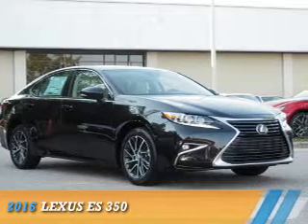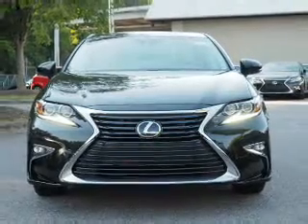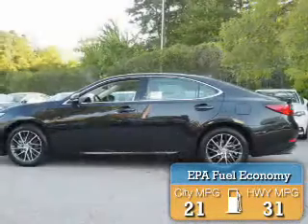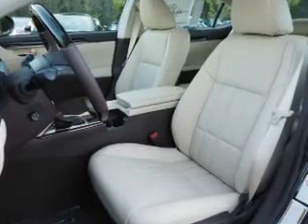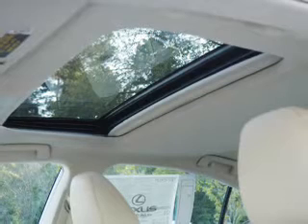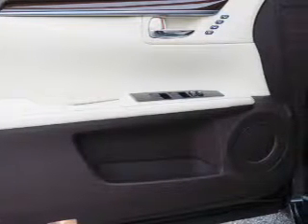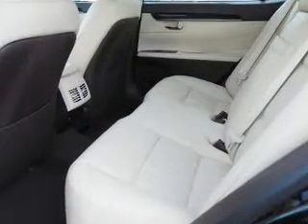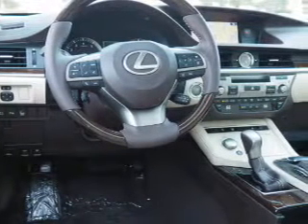2016 Lexus ES 350 25883 - Raleigh NC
Phone:
Year: 2016
Make: Lexus
Model: ES 350
Trim:
Engine: 3.5 liter 6 Cylindercylinder
Transmission: 6-Speed Automatic
Color:
Mileage: 10
Address:
VIN:58ABK1GG6GU034270